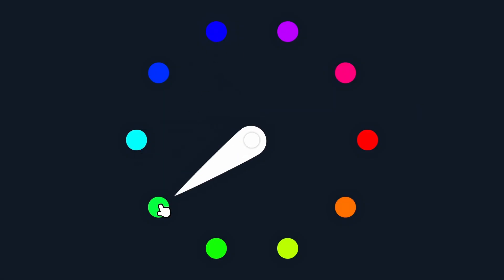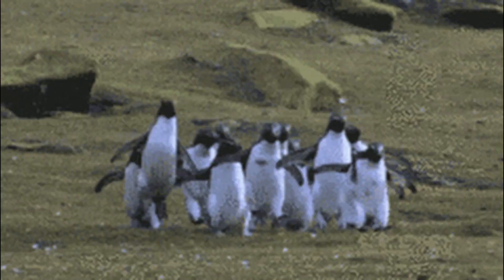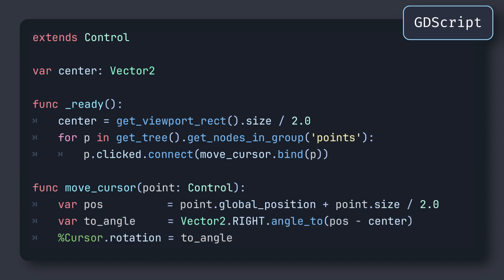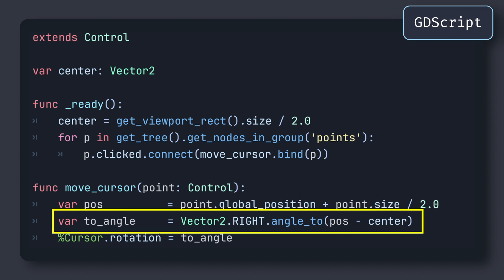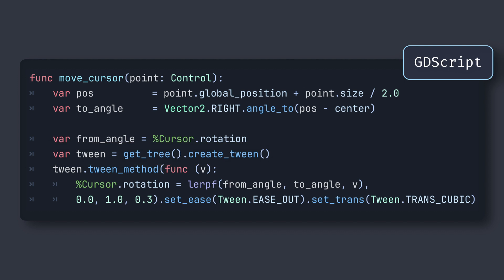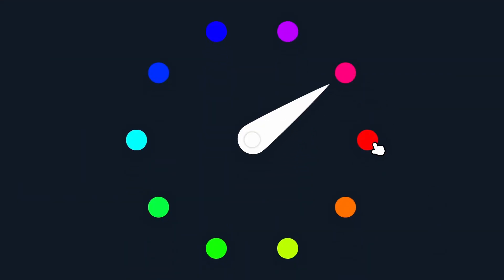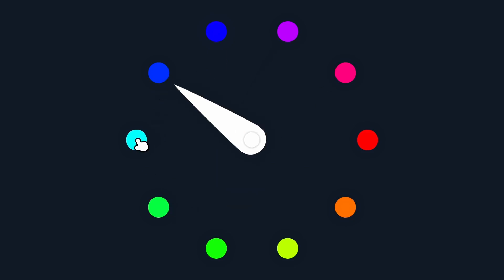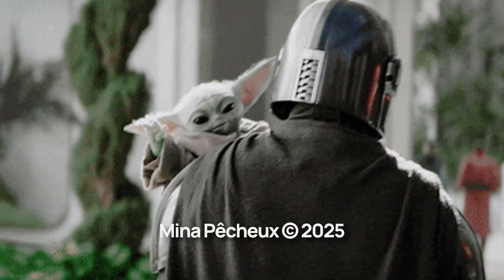The secret trick to proper rotation animation in Godot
Ever wanted to smoothly animate the rotation of one of your 2D/UI elements in Godot? Then you need to learn about this built-in function!